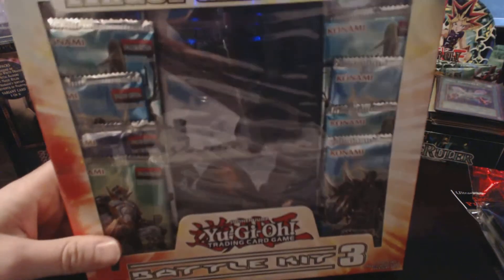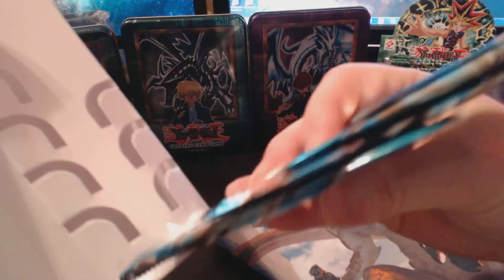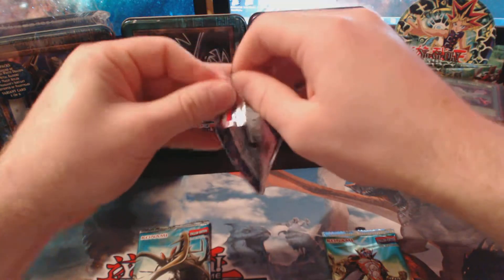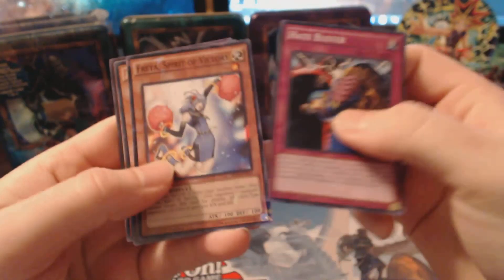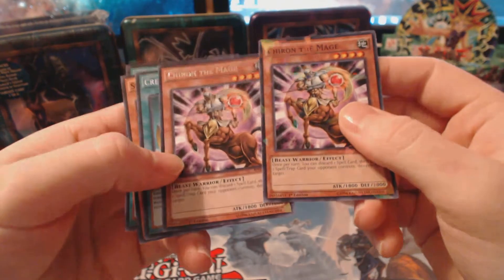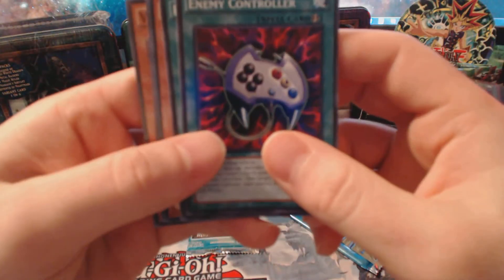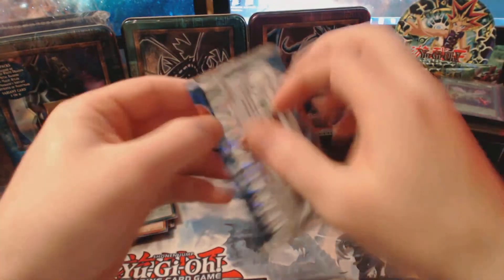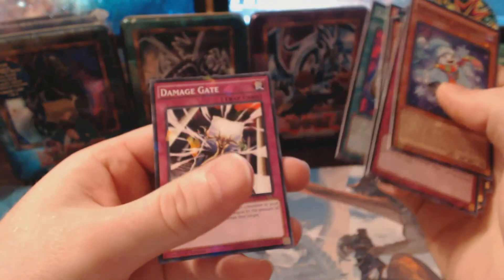Yu-Gi-Oh Battle Kit 3 box opening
Hey guys, this is my first box opening with the new camera, got it right this time. Enjoy!